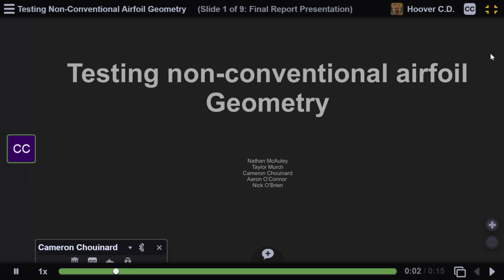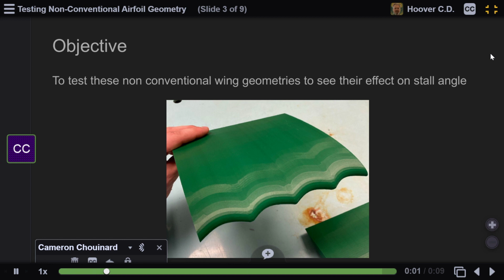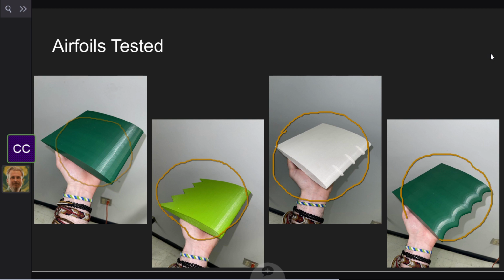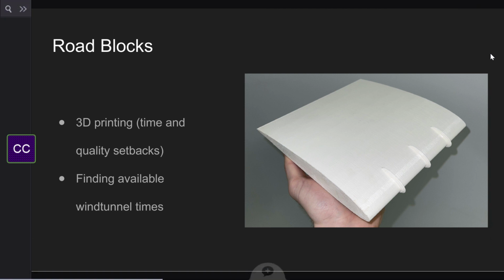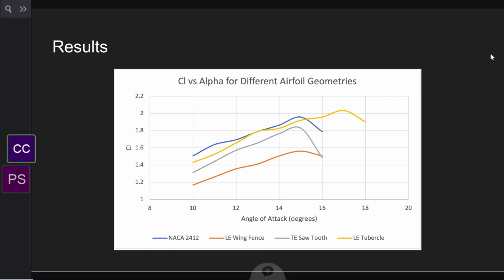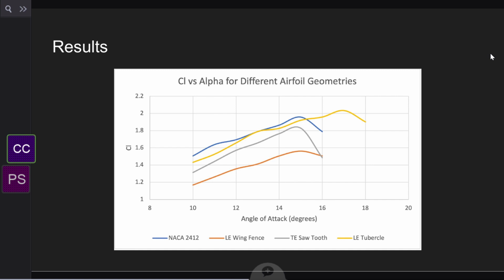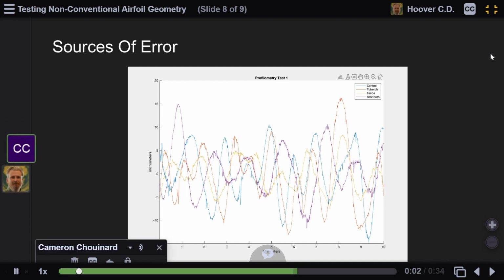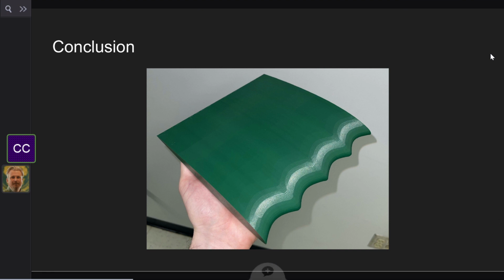MAE401 Nonconventional Airfoils Tubercles, Fencing and Notches